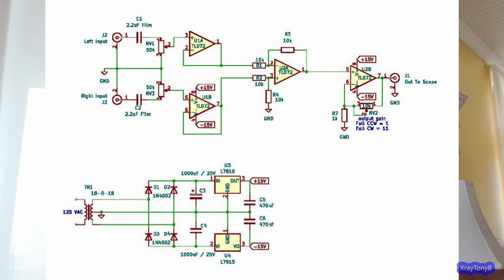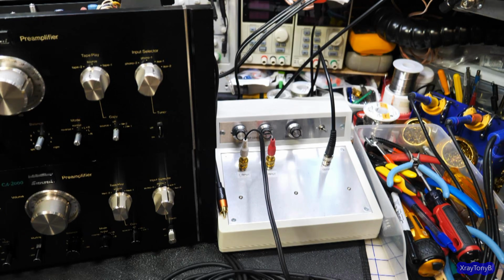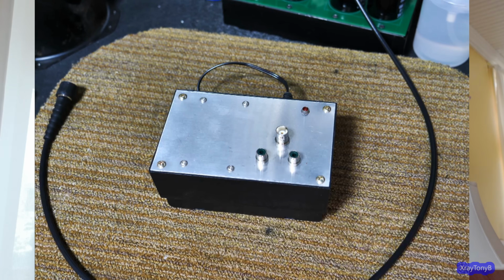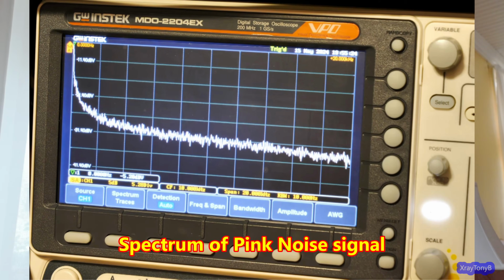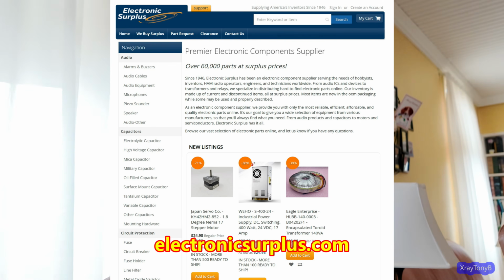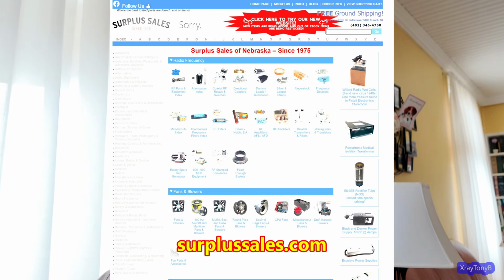Answering Your Questions Part 2